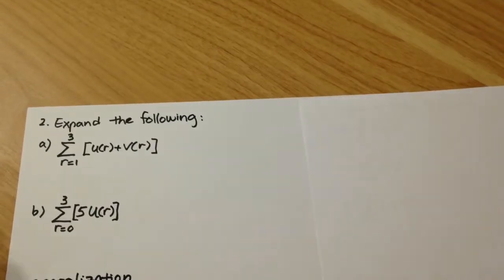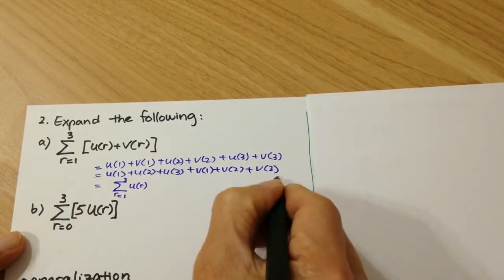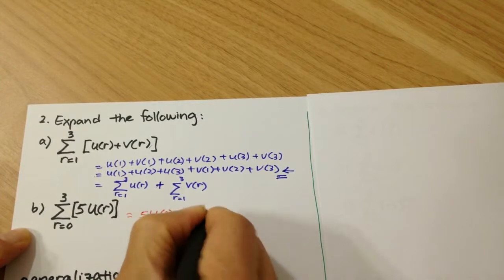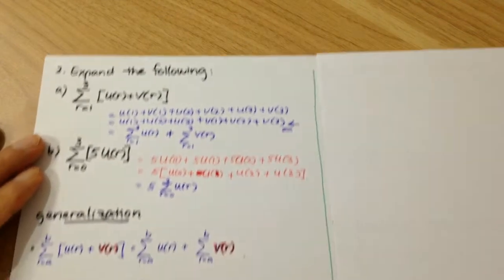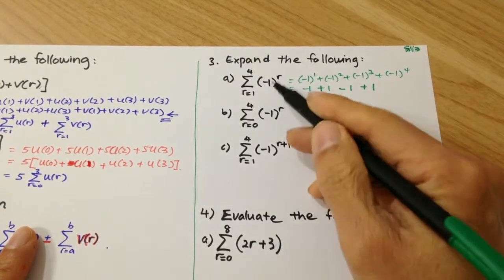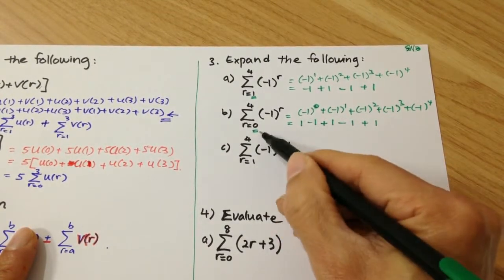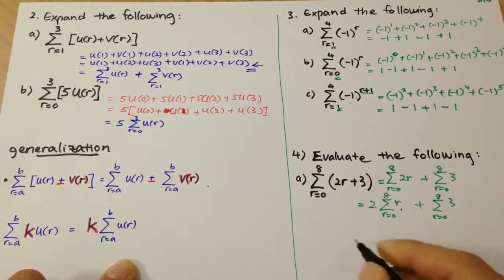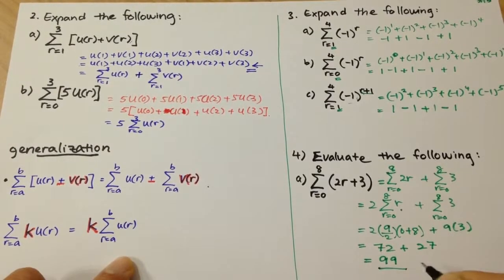sigmanotations3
Sigma notation - concerning the sum or difference of two series and sum of with a coefficient.